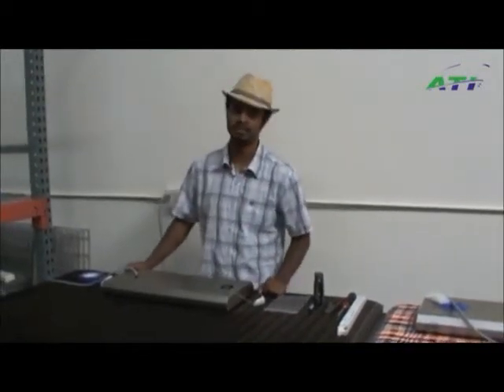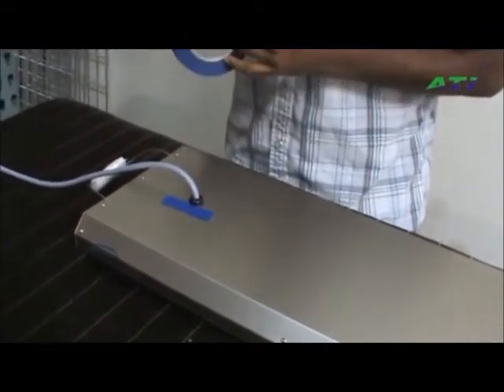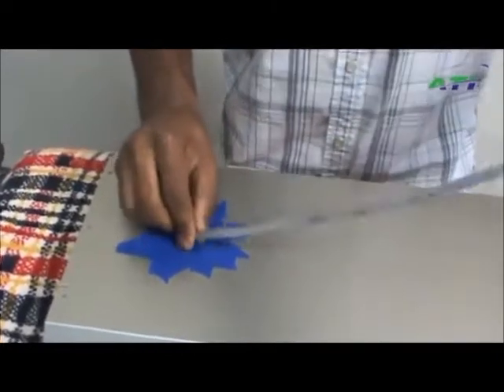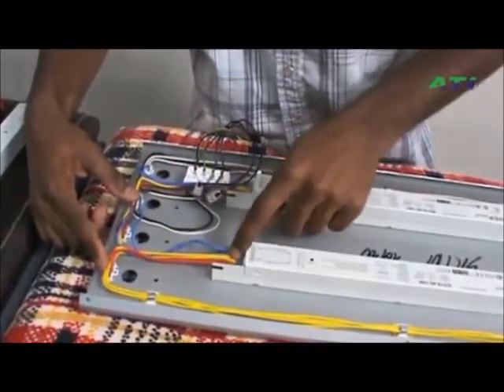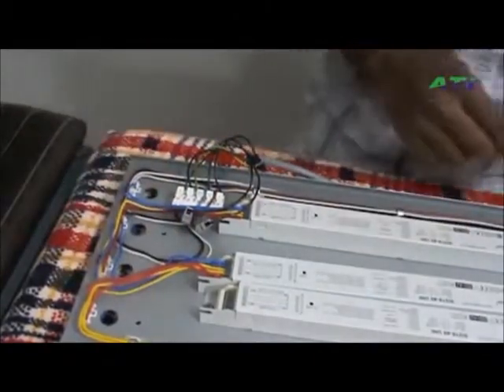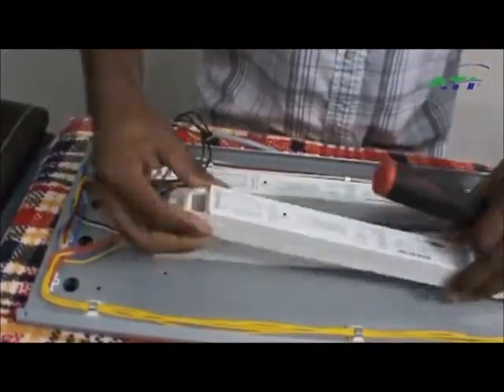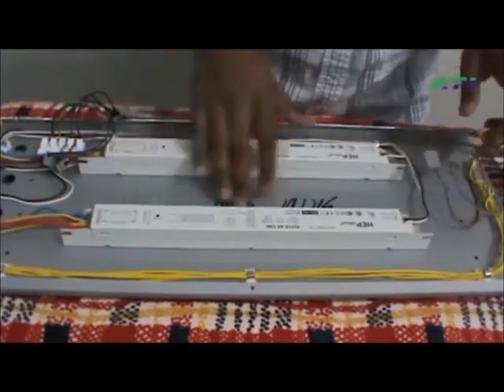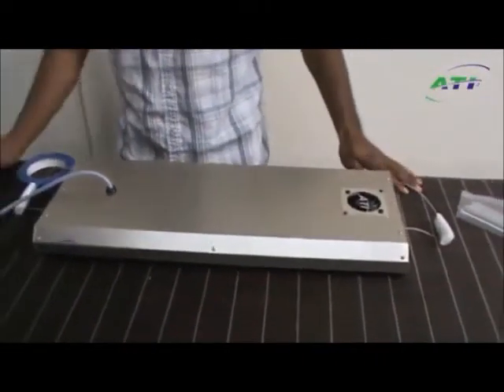ATI SunPower - How to Replace a Ballast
Step by step instructions for how to replace a ballast on an ATI SunPower T5 aquarium light fixture.